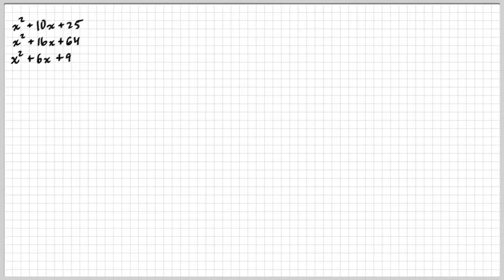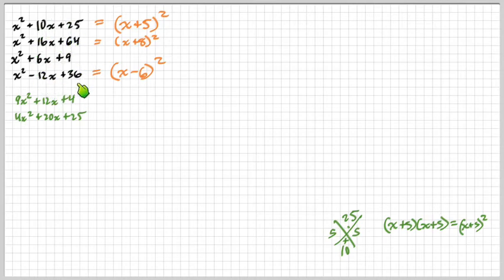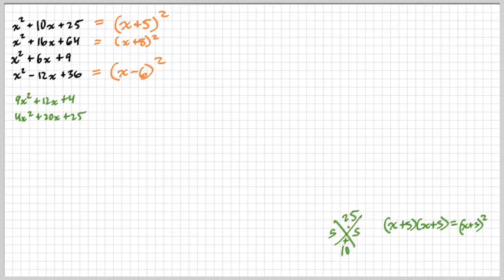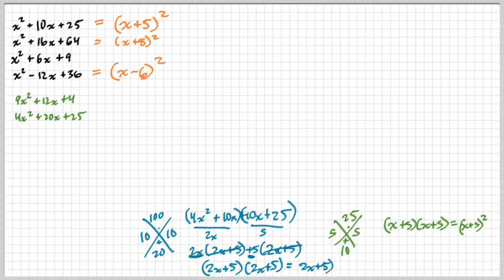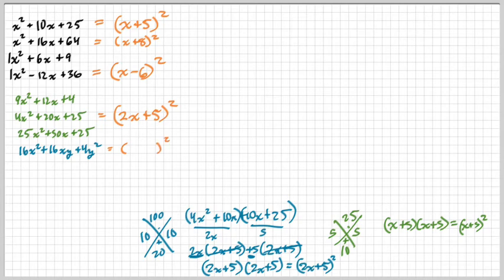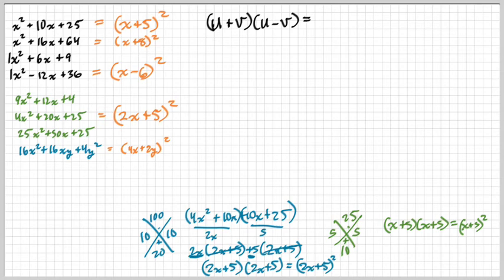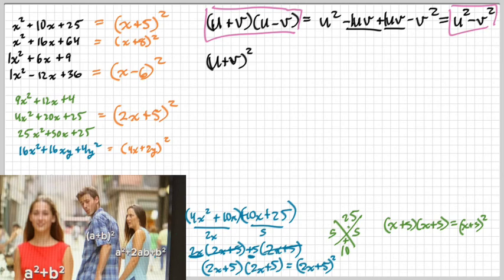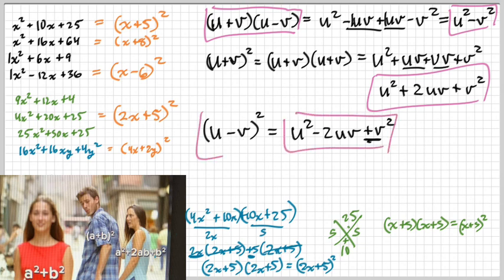polynomial patterns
How do you use patterns to factor?